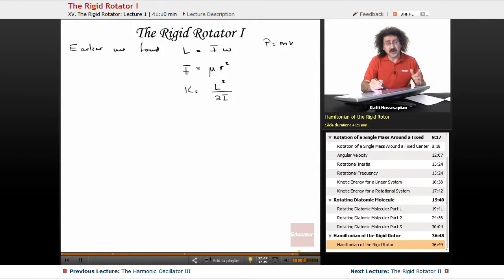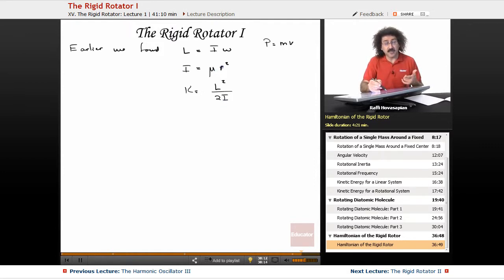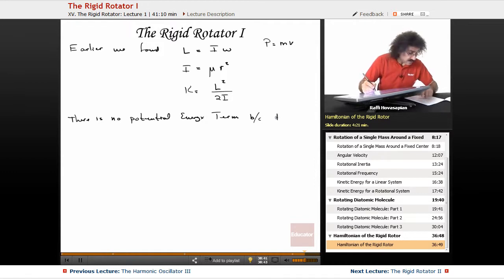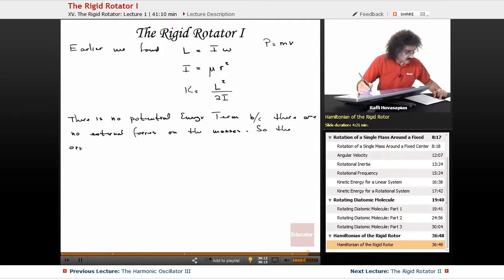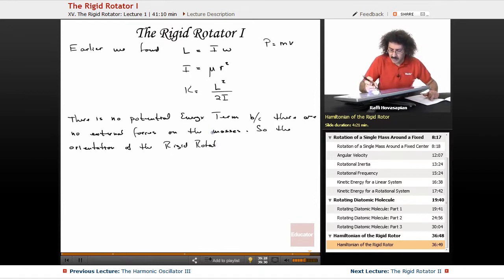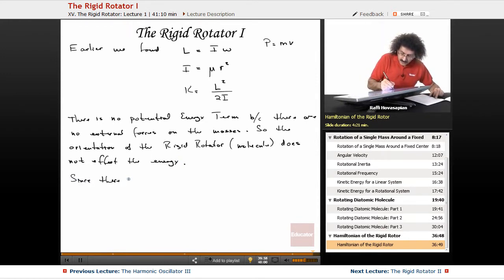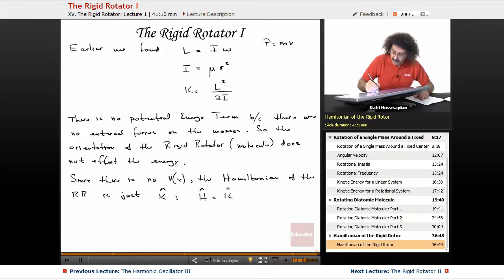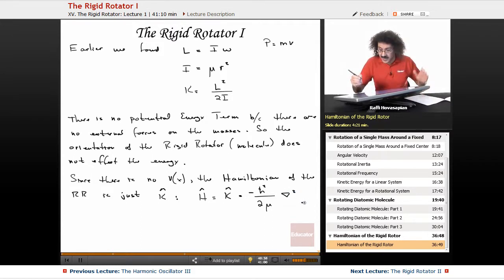“The Rigid Rotator” | Physical Chemistry with Educator.com